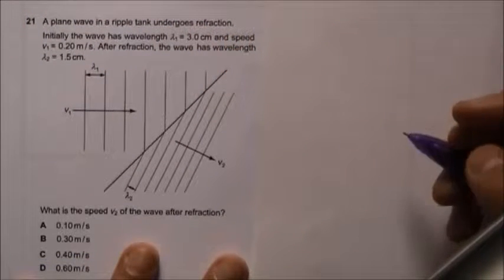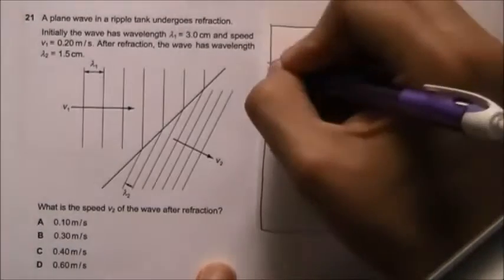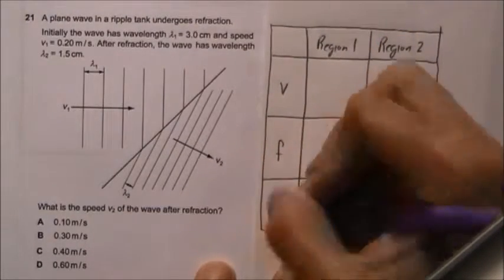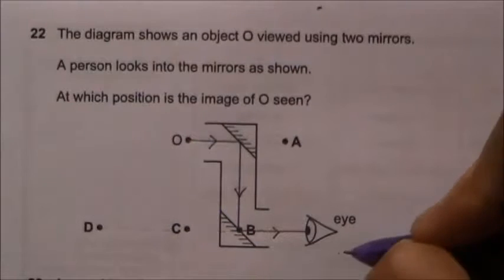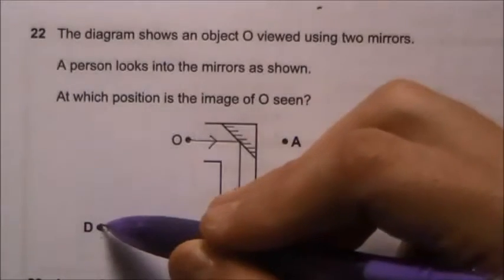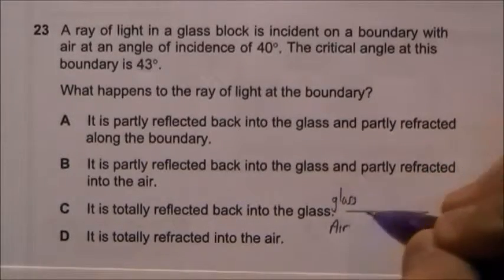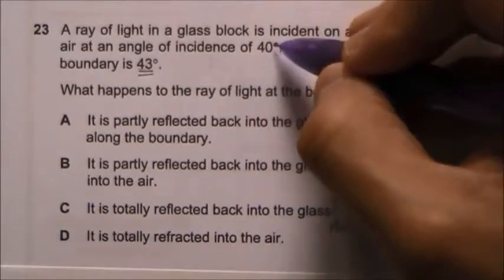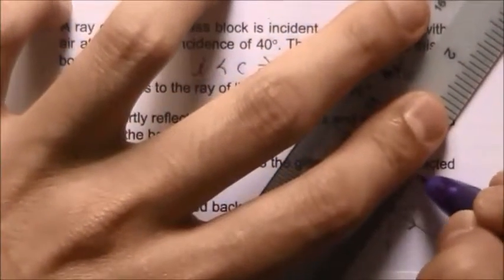2012 O' Level Pure Physics P1 Qn 21 to 25